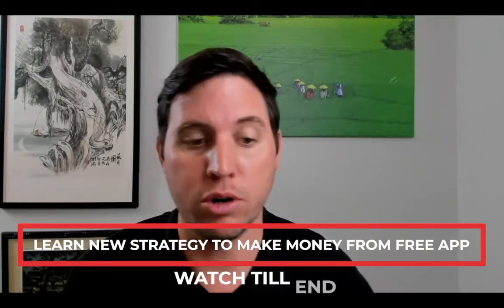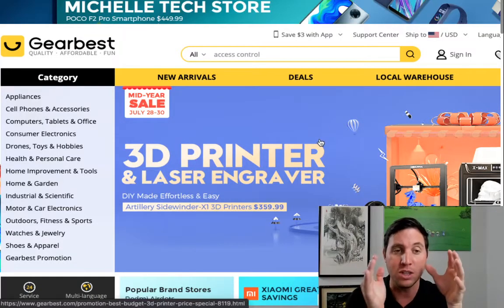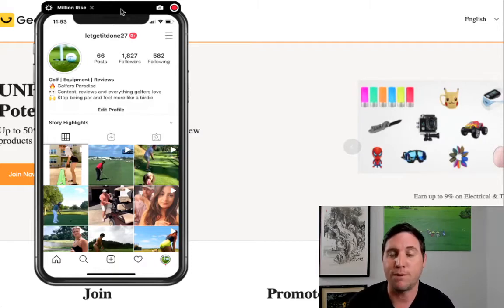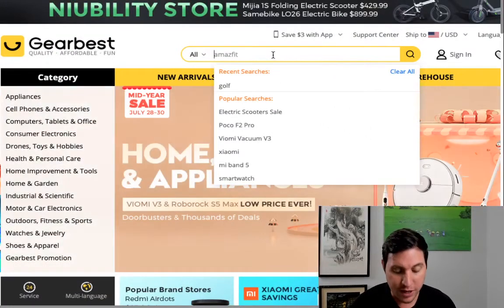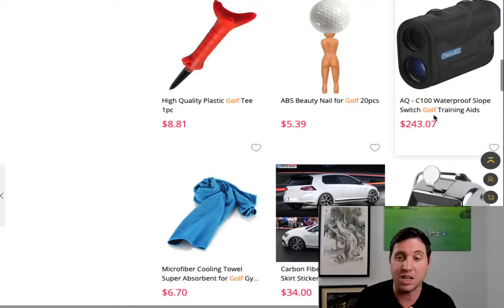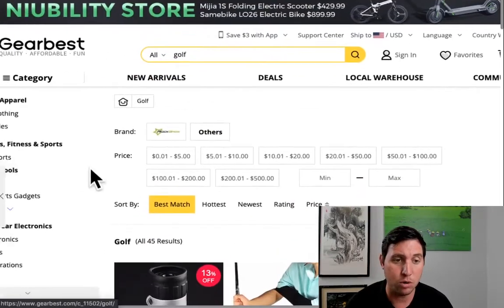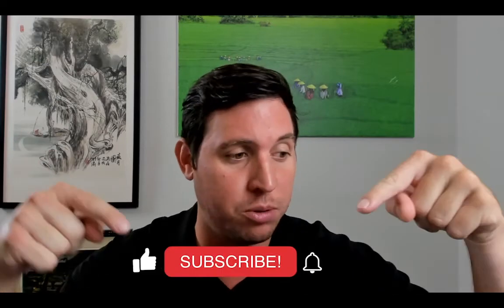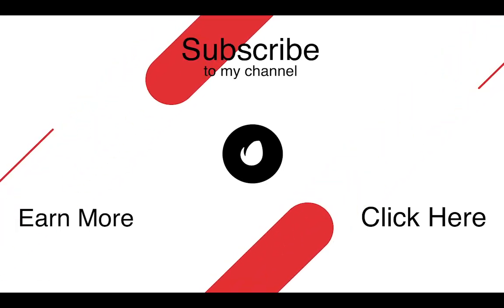Make $11,000? Using Your Phone (Learn New Strategy) FREE App | PayPal Money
Hi and welcome to (@Million Rise) my name is Lavan and in today's video, I will be showing you Make $11,000?

Be sure to get a notebook and pen so you can get right into learning to Make $11,000?

As well feel free to 1.5 the speed of the video so you can go back and forth in case you missed any important information on how you can make money fast online and earn a passive income.